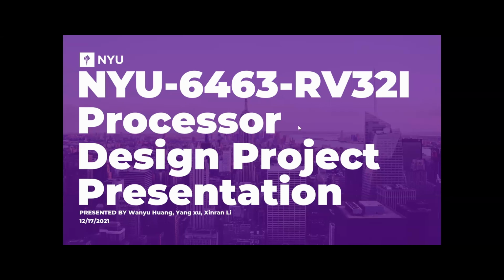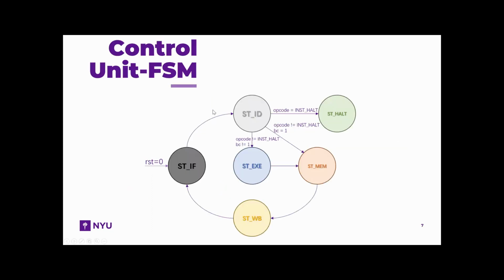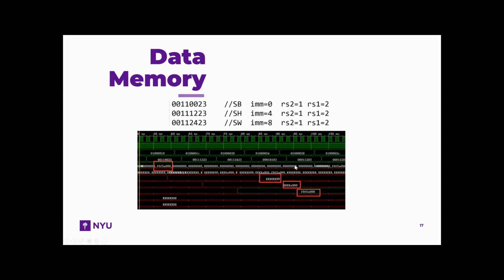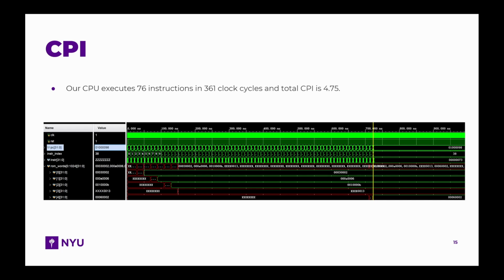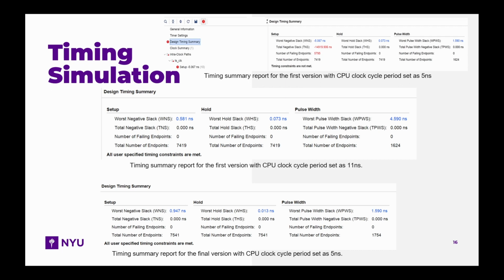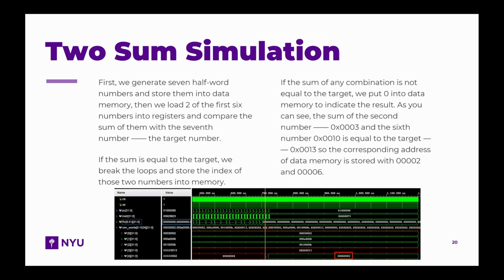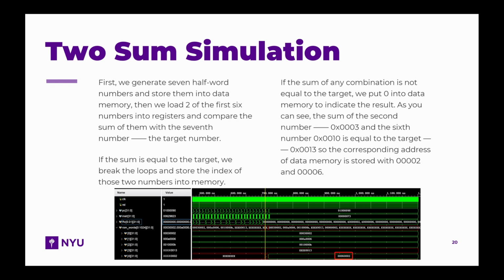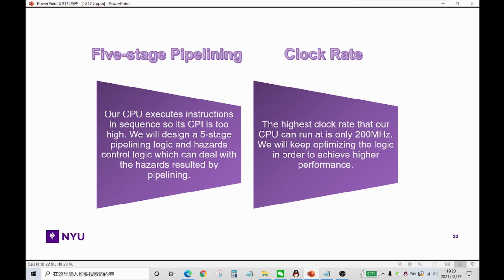el6913 final project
final project by Yang Xu, Wanyu Huang, Xinran Li